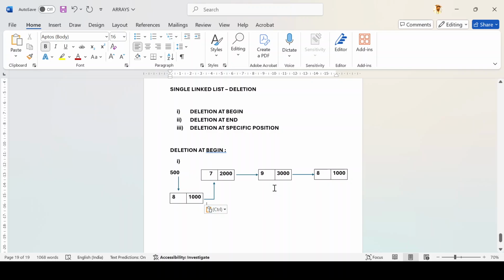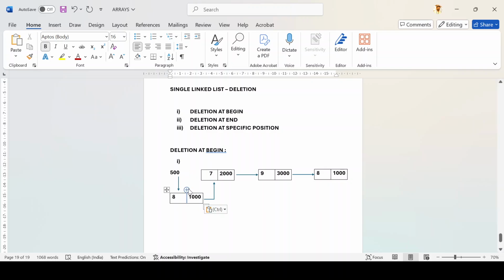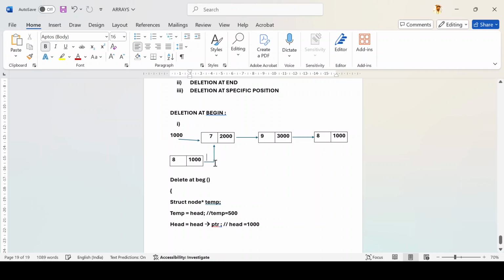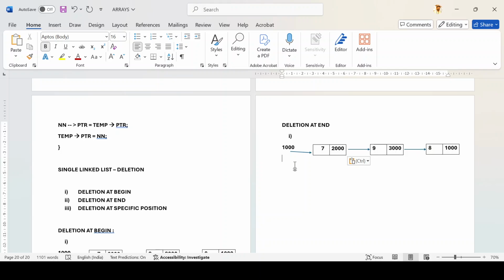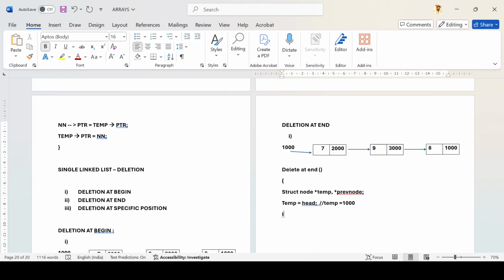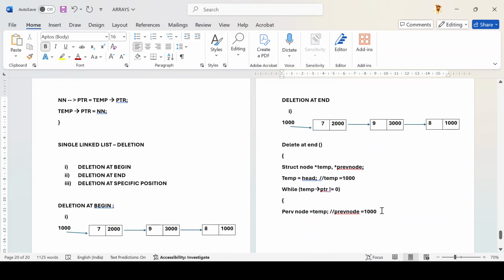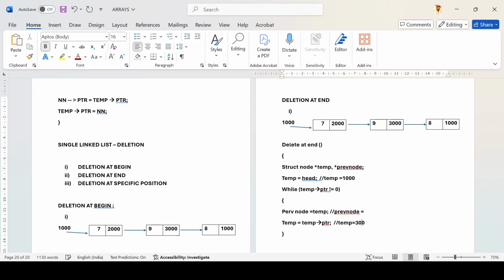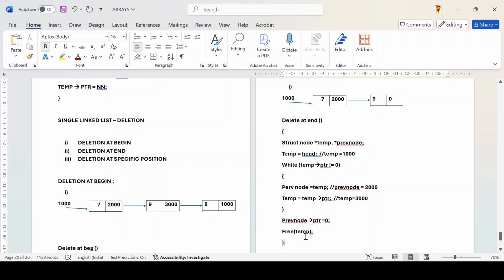Linked List Deletion at Beginning & End | Singly Linked List in C – Part 1